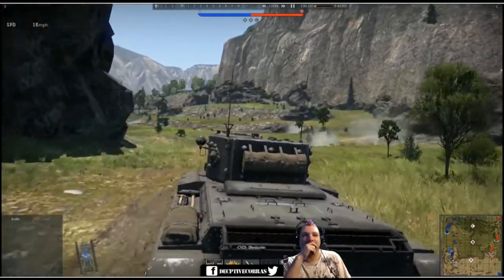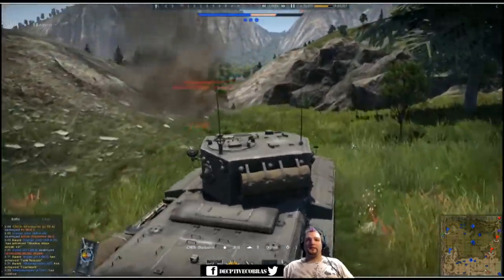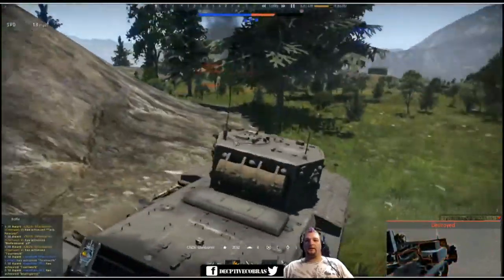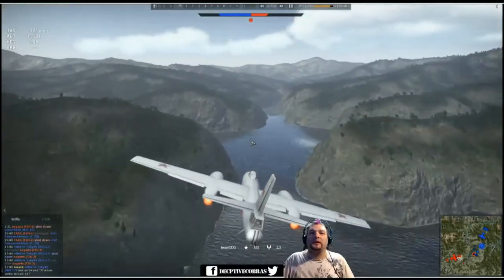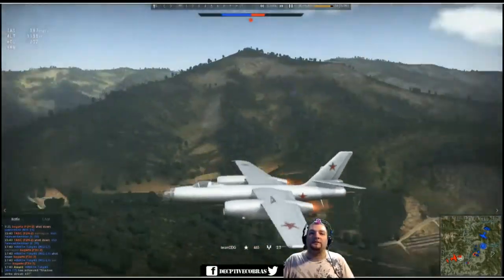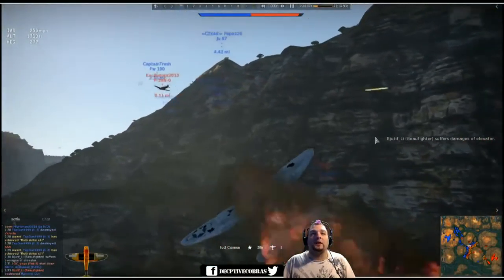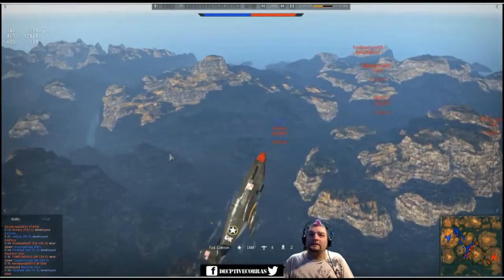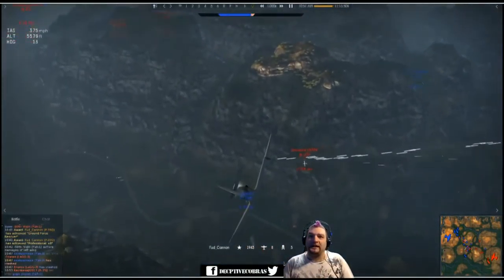[War] Replay round up with EffenBam and DDG and more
Social mida links

Replays

If you have a Replay of ether war Thunder or World of tanks and would

like to see it on my channel please email it

Copyright